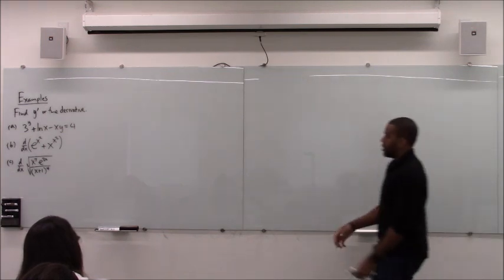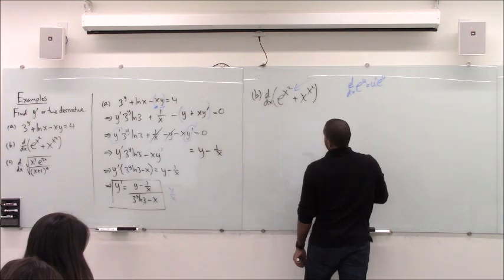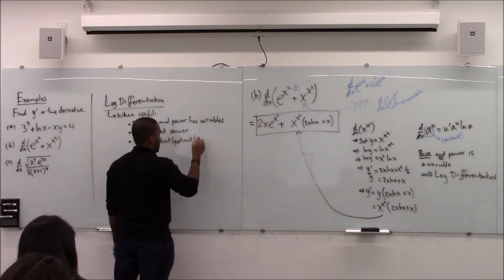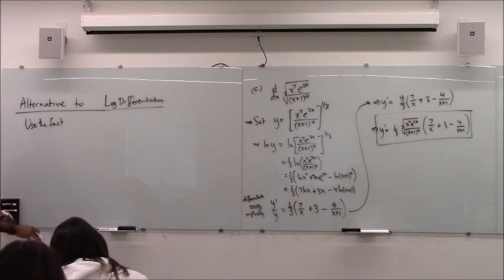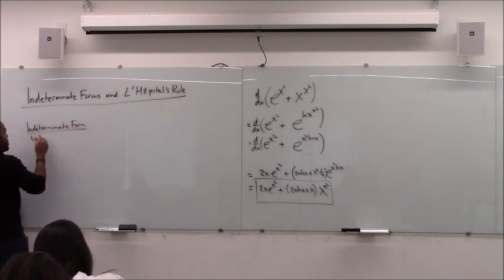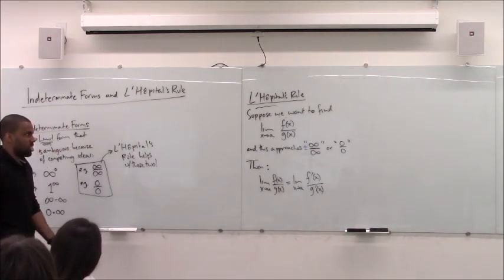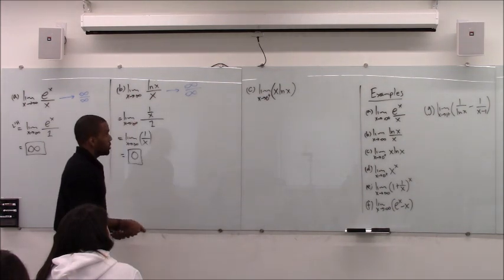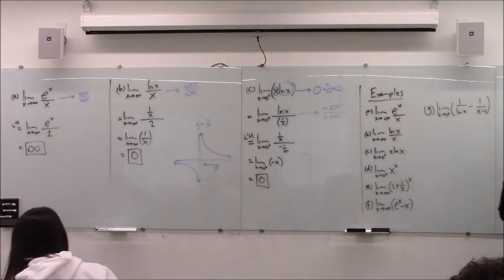Math 1203-R03 Lecture 17 - Log Differentiation and L'Hôpital's Rule